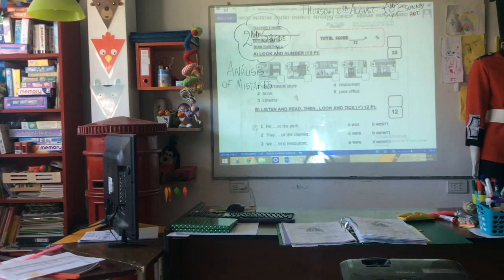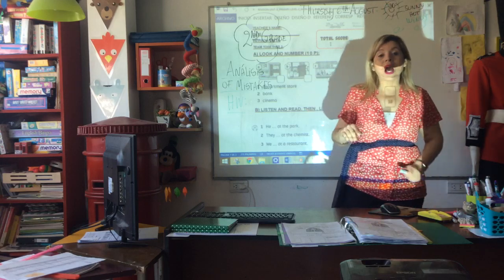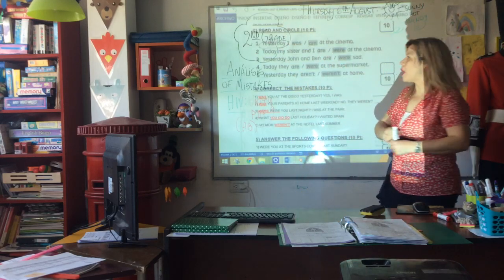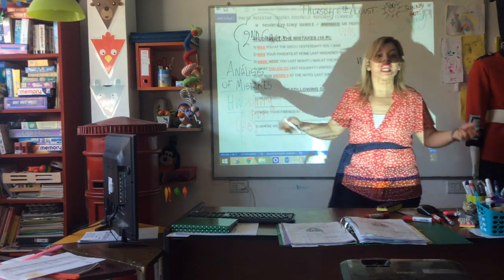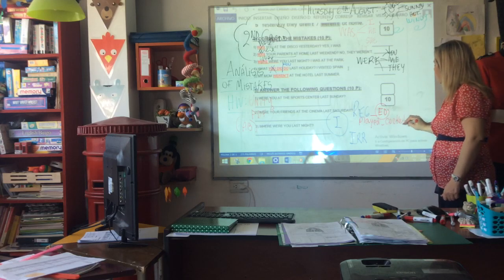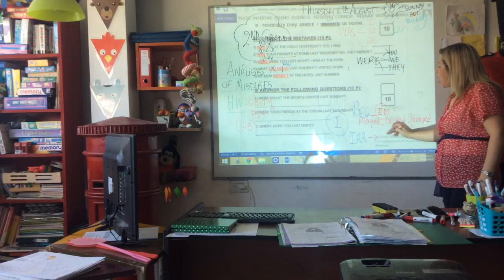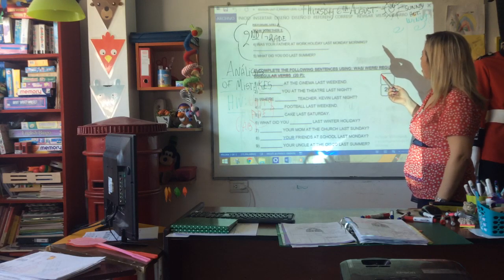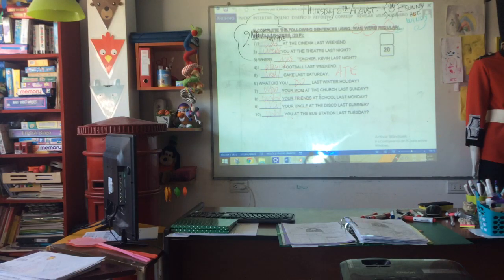VIDEO CLASE 2ND GRADE 06/08/20